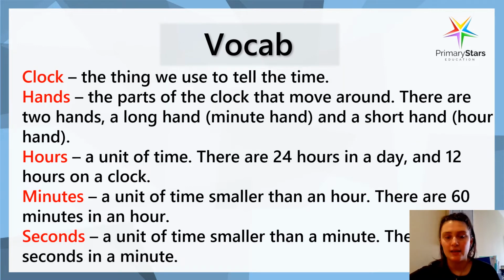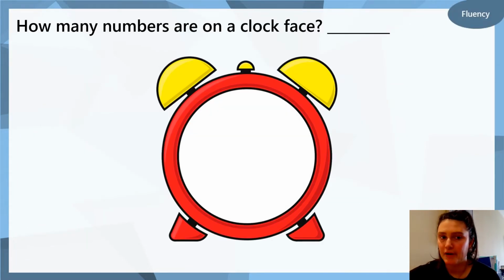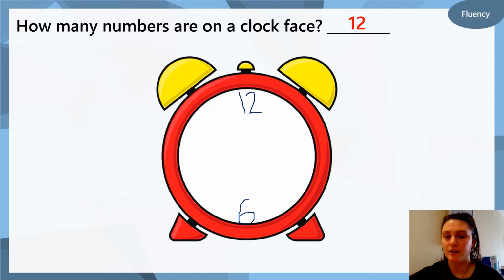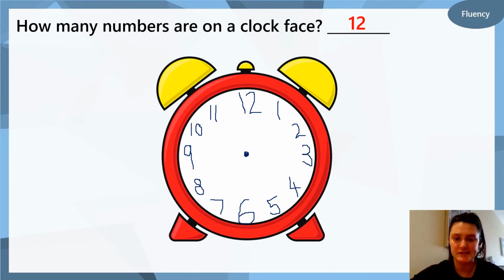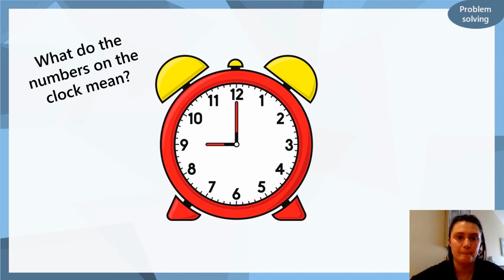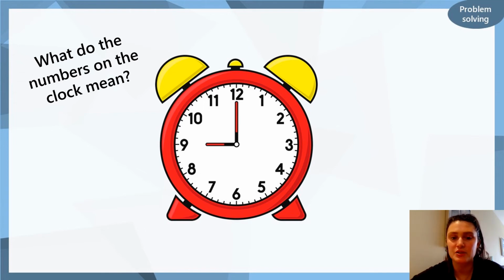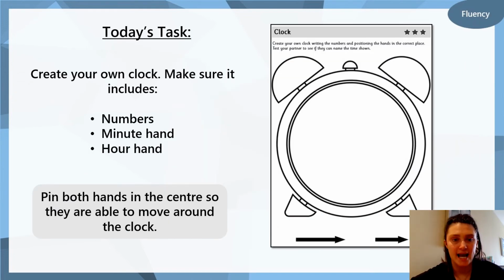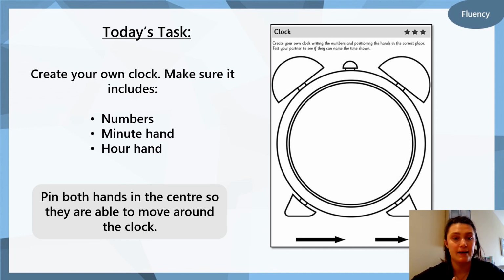T3 W8 Lesson 3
LT: to be able to tell the time to the hour